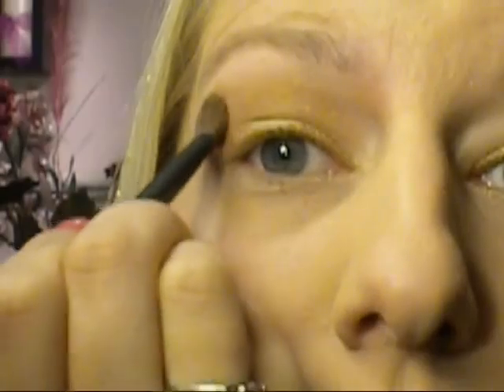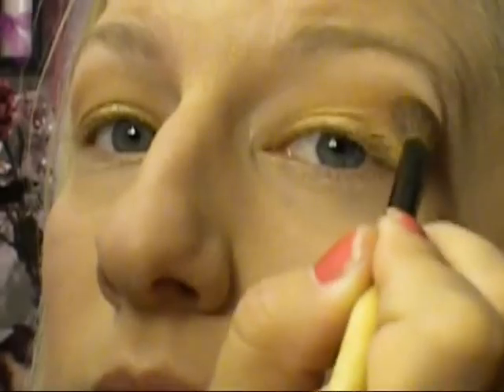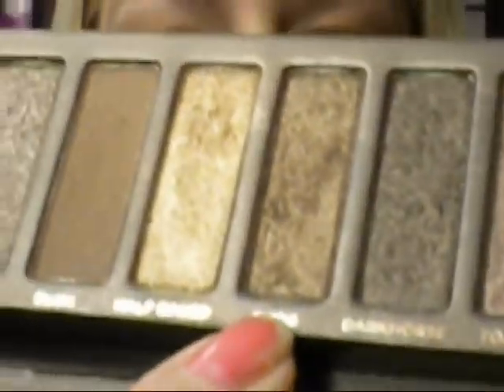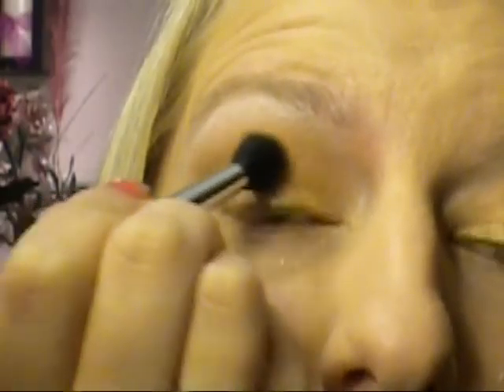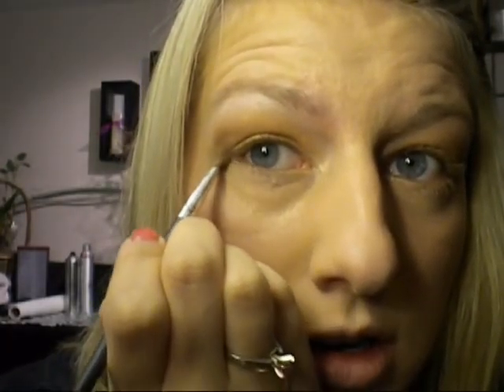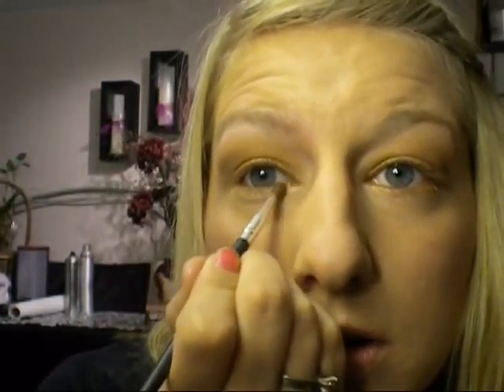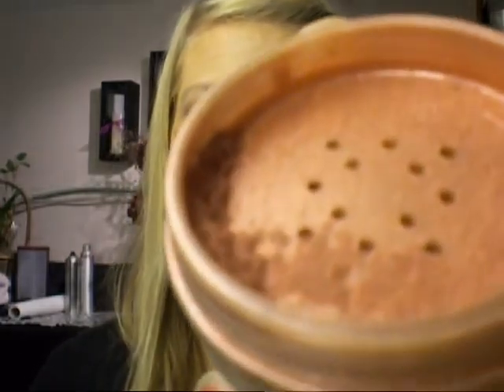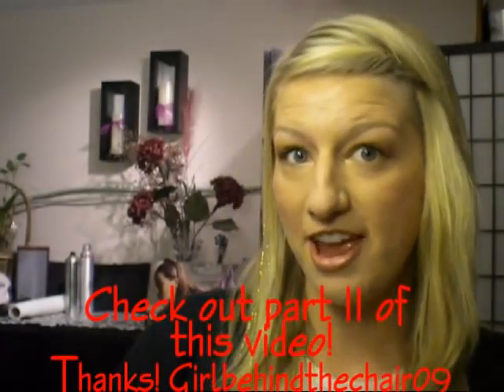Dorothy (wizard of oz) Inspired Tutorial Part 1 Golden Makeup